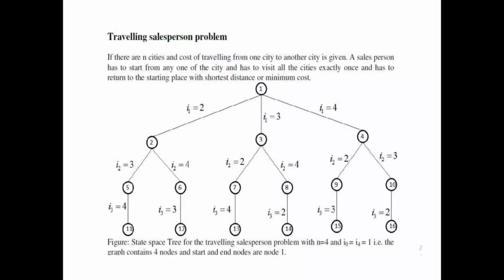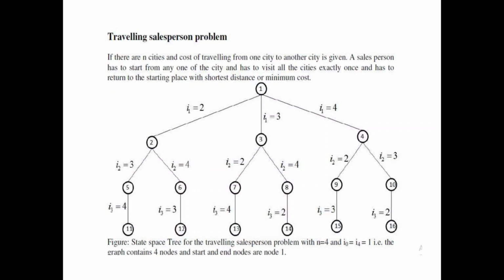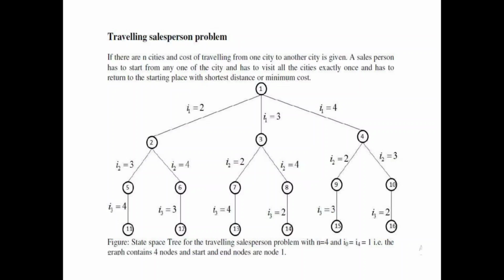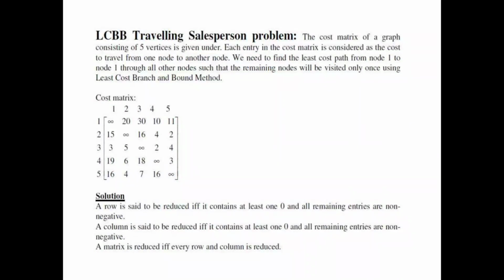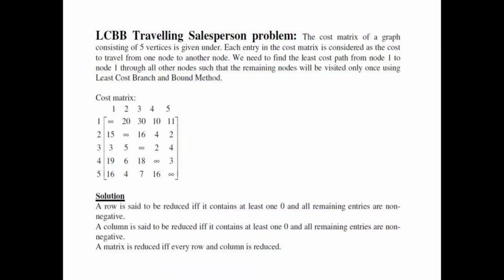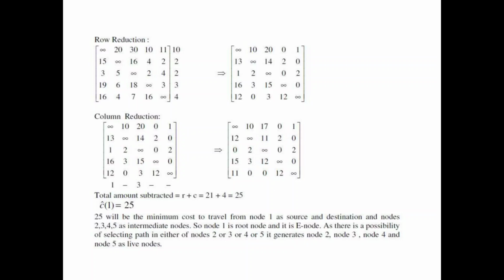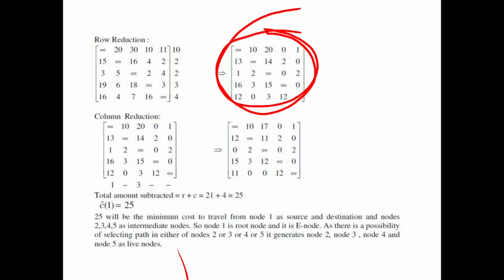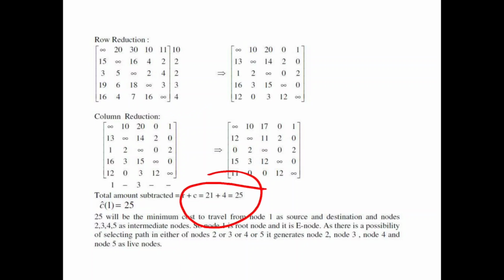Traveling Salesman problem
Prepared by Mr.N.Srikanth, Assistant Professor, CSE Department, CIET.